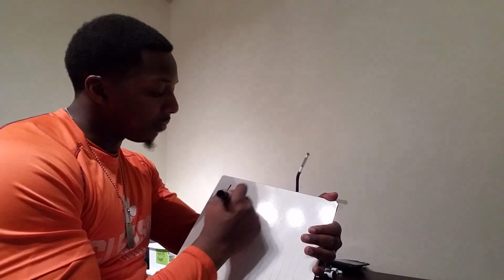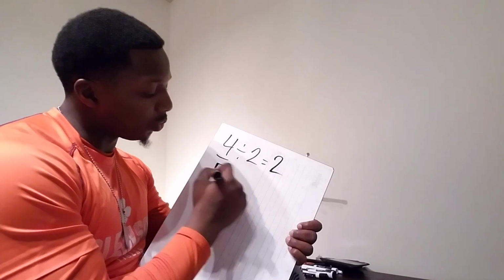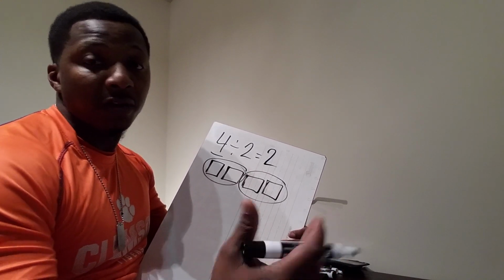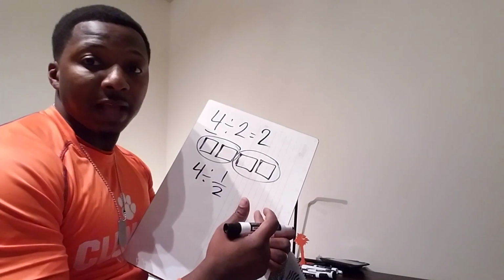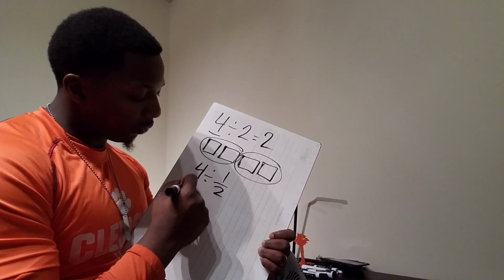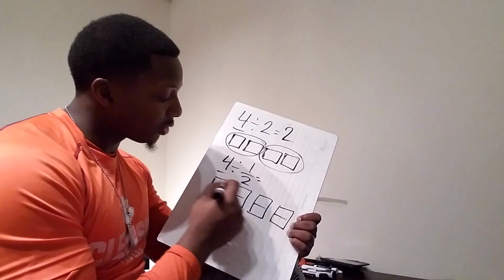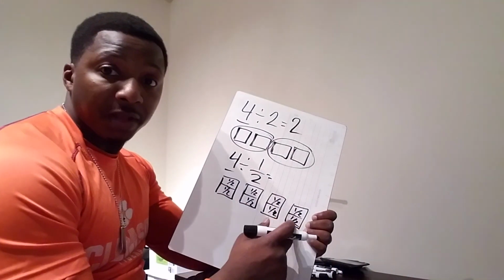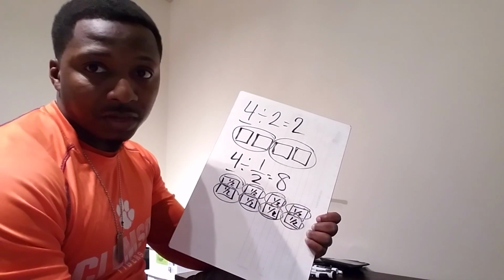First Take: Dividing Whole Numbers using Unit Fractions